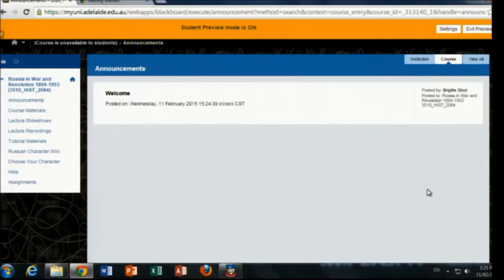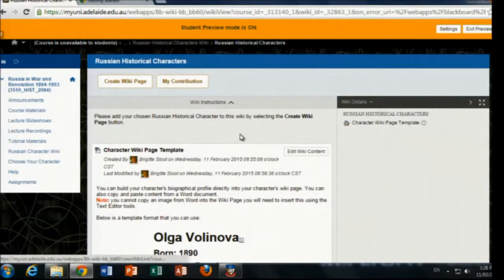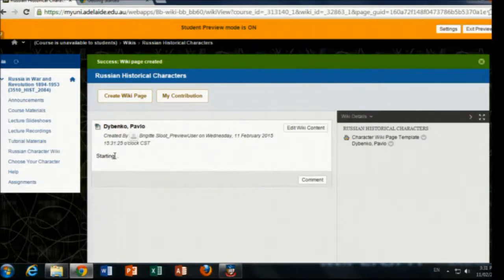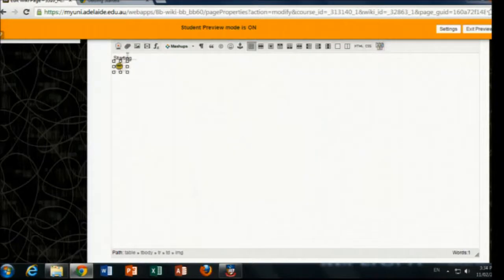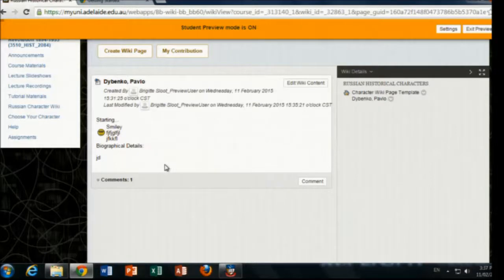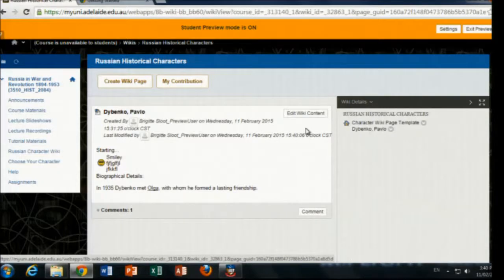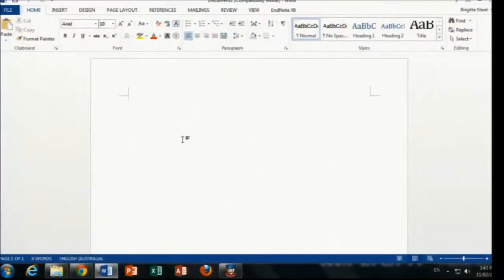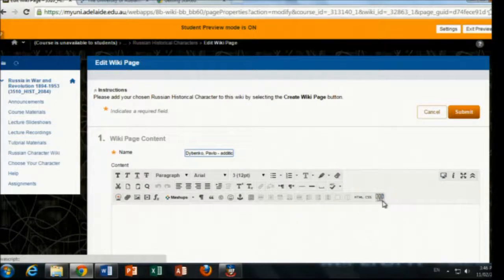Selecting and creating your Russian character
Russia in War and Revolution 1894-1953
HIST 2084
with Gareth Pritchard